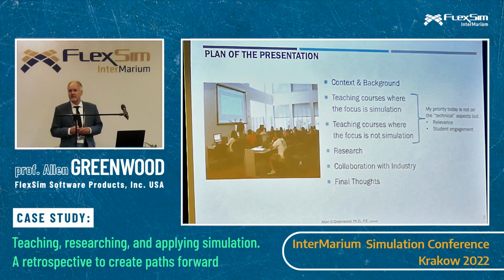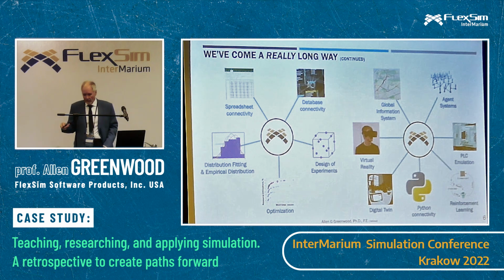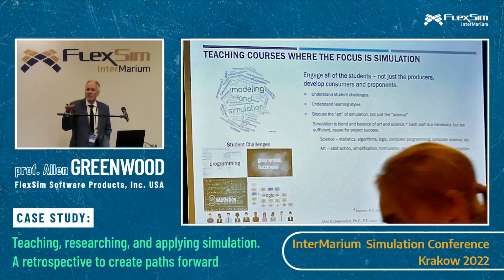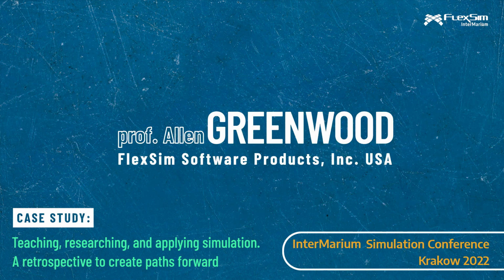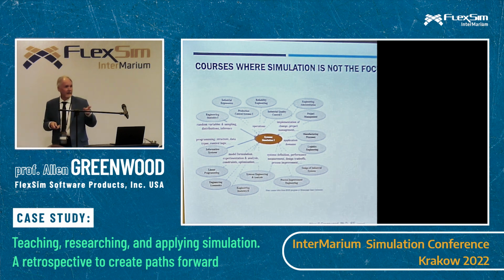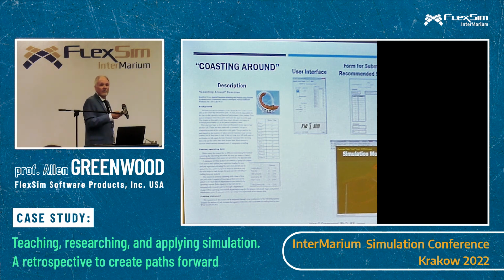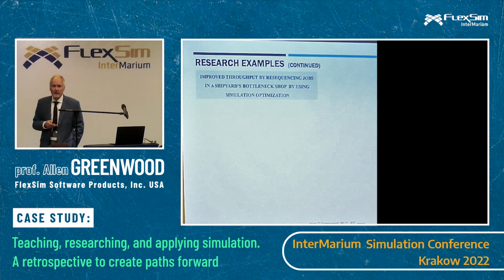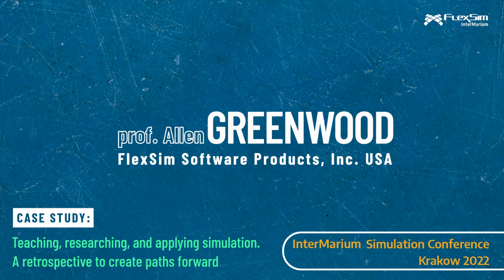Prof. Allen Greenwood, - InterMarium Simulation Conference 2022, , USA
Prof. Allen Greenwood, FlexSim Software Products, USA
Kraków, 2022
flexsim.pl